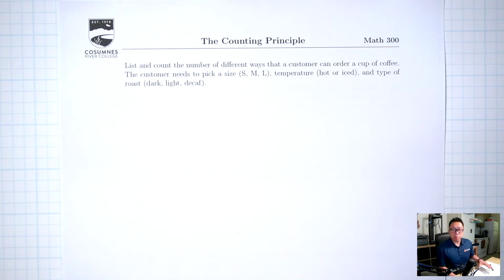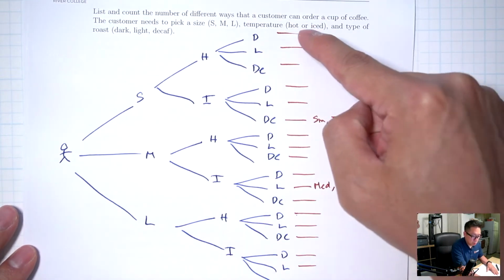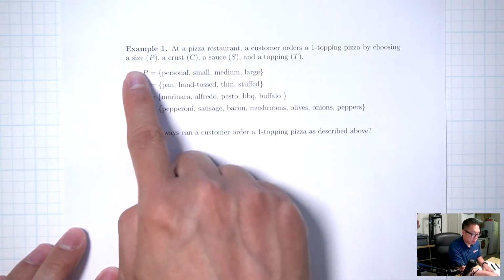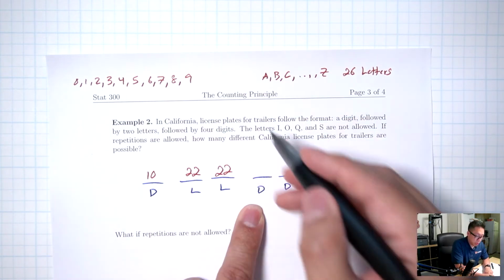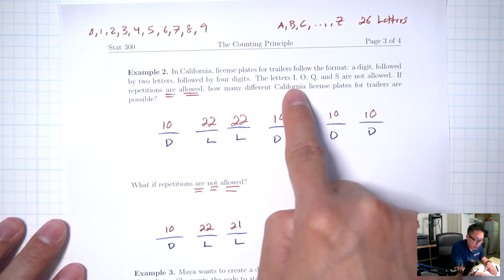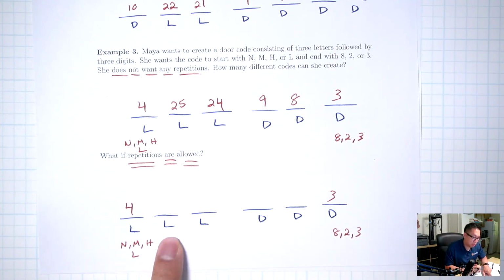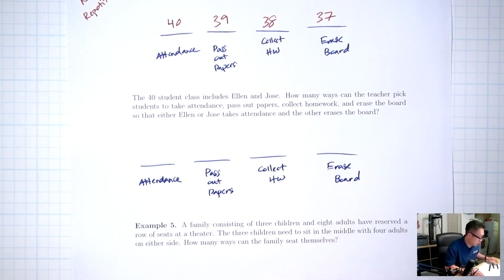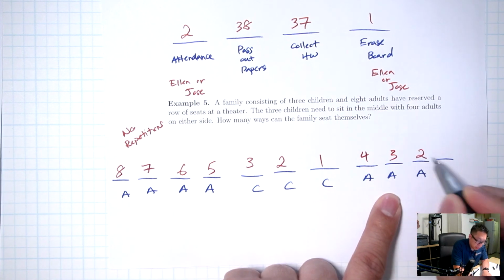The Counting Principle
0:00 The Counting Principle
7:56 Example 1
10:06 Example 2
15:11 Example 3
20:44 Example 4
26:09 Example 5